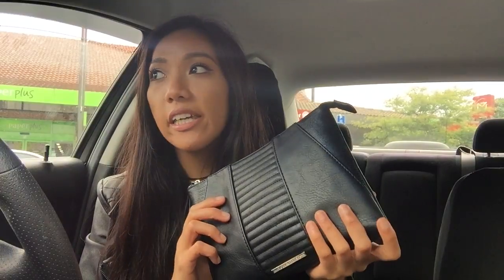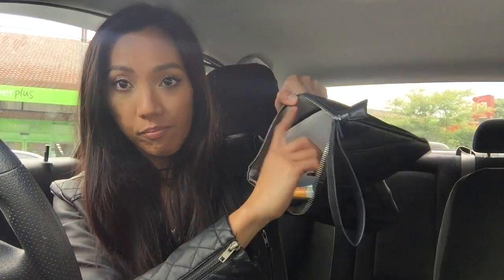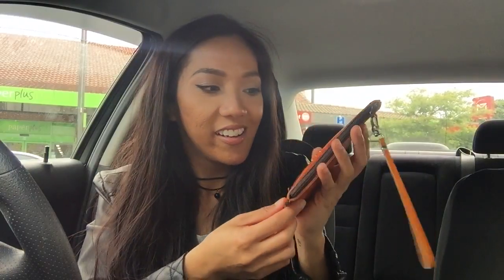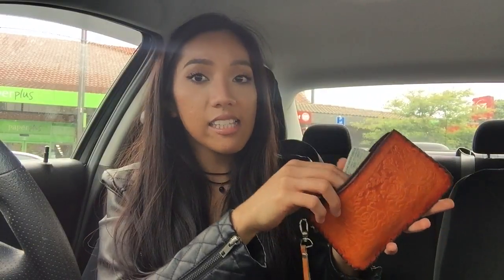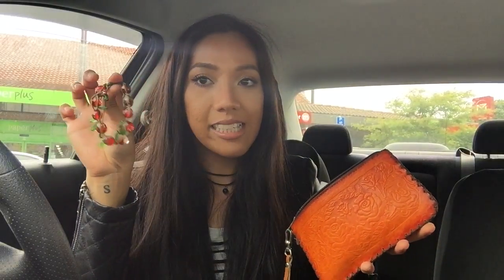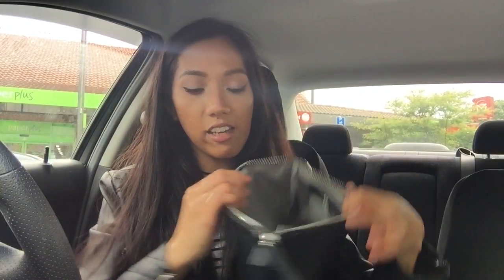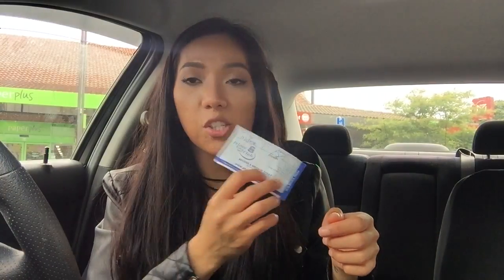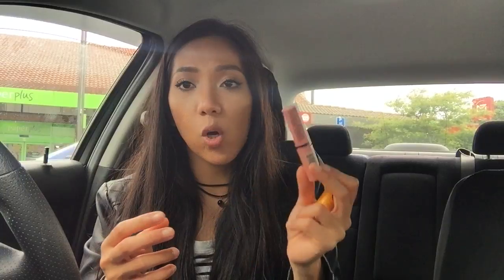WHAT's IN MY CLUTCH?| VLOG | Summer Edit 2016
I also apologise if the lighting is wack! The weather on this day is so gloomy that the sun comes in and out!

Hello beautiful! Finally uploaded the What's in my clutch video! Hope you guys are having a fantastic Christmas eve! Happy Holidays!

xx
Carmela

My name is Carmela and I like beauty stuff. My favourite thing to do is get ready with me videos as I find it so much fun to watch! I also run a beauty / lifestyle blog called Meet Mariee where I talk about first impressions, hauls, makeup look details, and tips. I am also a coffee addict! From time to time, I like to throw in day in life blogs where I can share my routines, out and about, and also other stuff happening around New Zealand!